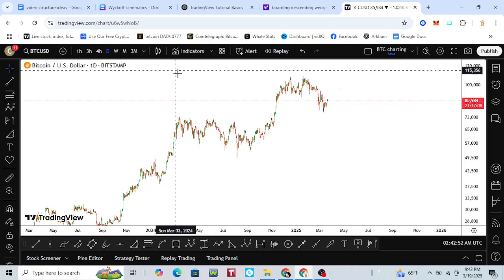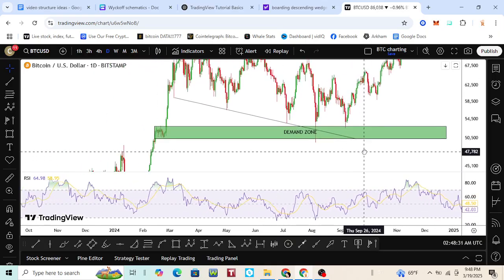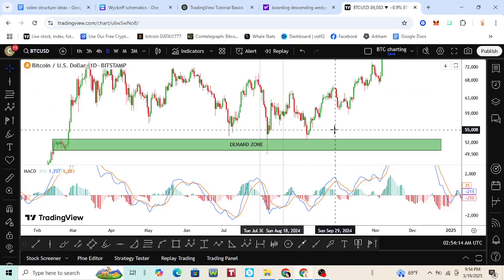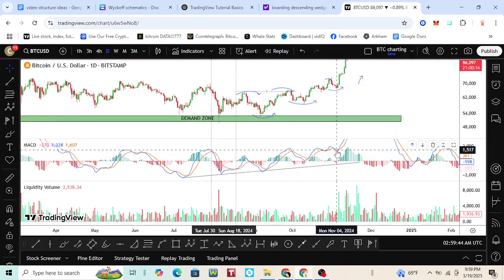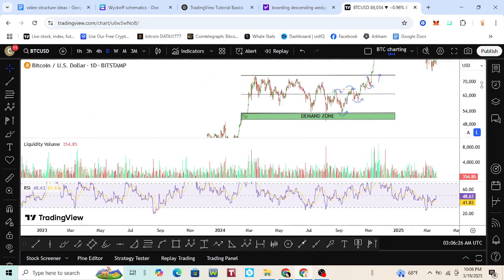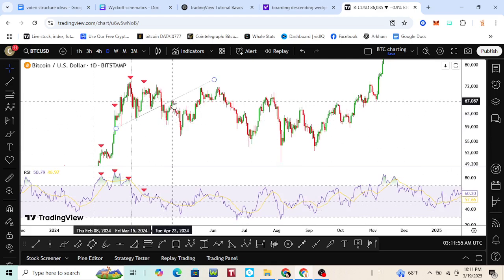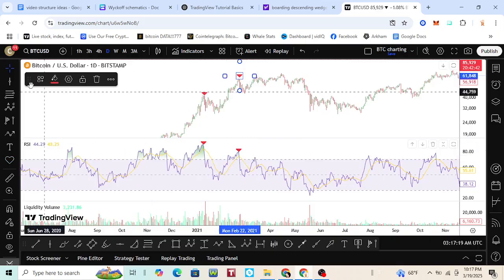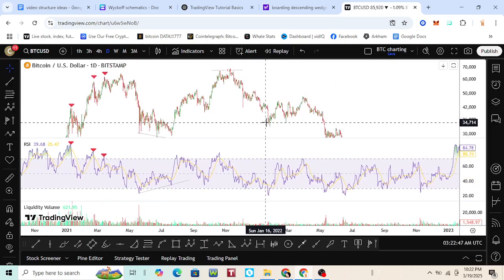Tutorial: How To Use Tradingview To It's Fullest With Syndication!!,